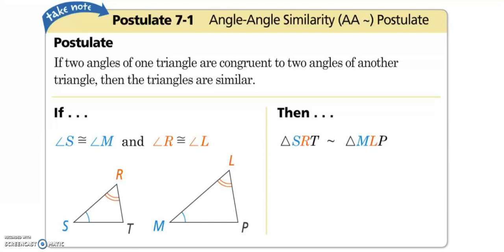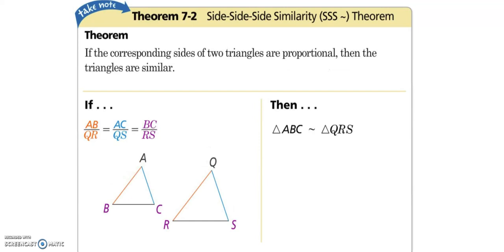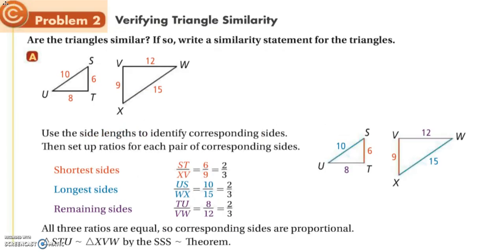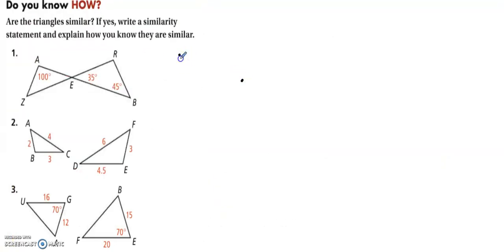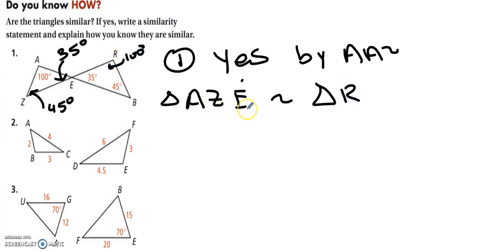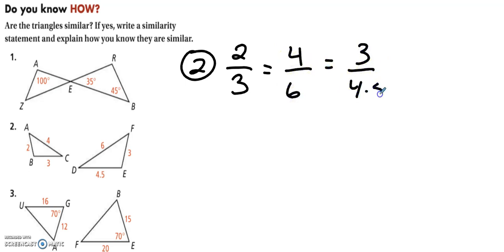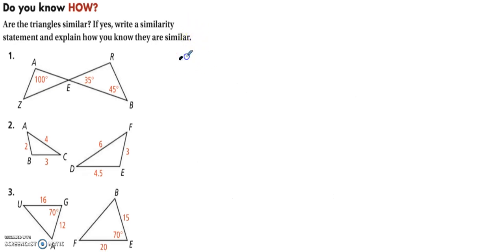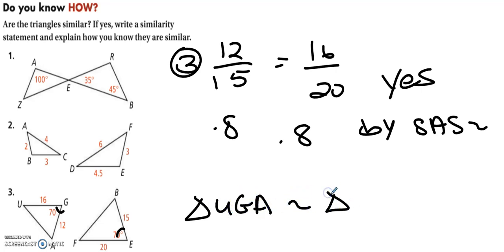7.3 - Proving Triangles Similar